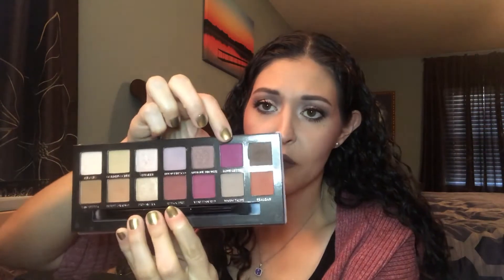My Favorite Shades in (some of) My Eyeshadow Palettes! | Juvia's Place, ColourPop, & MORE!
Hey everyone! I hope you enjoy hearing about (and seeing) my favorite shades in these eyeshadow palettes!

Palettes (and shades) mentioned:

Juvia's Place Nubian 2
-yaa

Too Faced Chocolate Bar
-Marzipan

Coloured Raine Queen of Hearts
-Queen Mother

ABH Modern Renaissance
-Love Letter

ColourPop x Kathleen Lights Dream St
-Kaleidescope

BH Cosmetics Weekend Festival
-Electric

Dominique Cosmetics Latte
-Double Shot

Huda Beauty Desert Dusk
-Twilight

Makeup:
mac painterly
abh sultry
mufe smoothing primer
it cosmetics cc+
too faced concealer
essence brighten up
catrice powder
nyx taupe
essence lighter skin bronzer
tarte blushing bride
l'oreal brow stylist
essence make me brow
smashbox brewed
milk kush mascara
mac mascara
mac stone